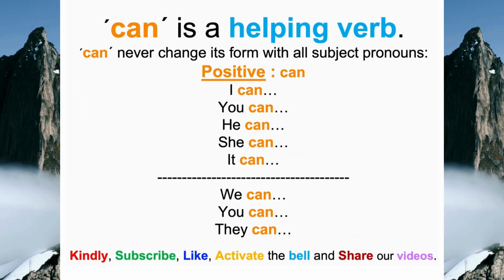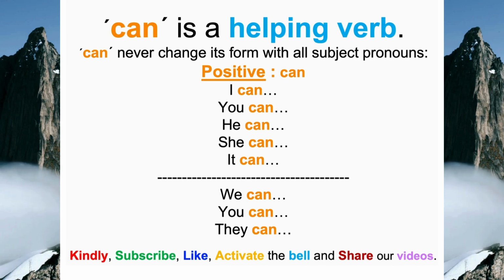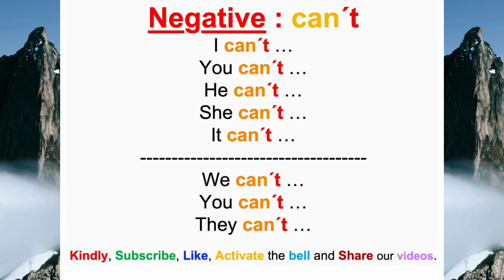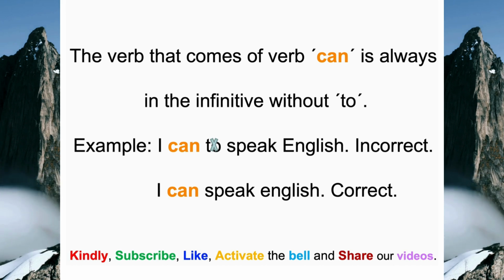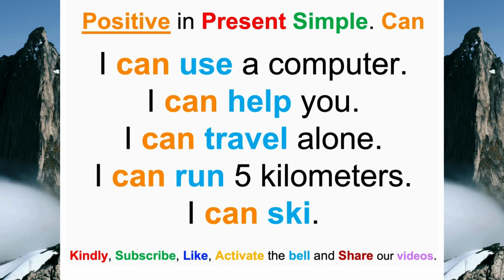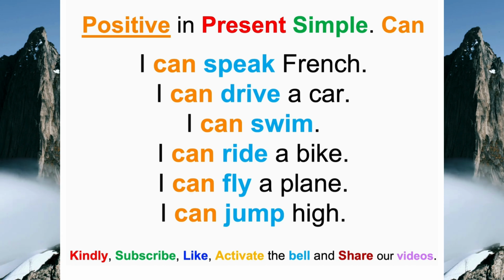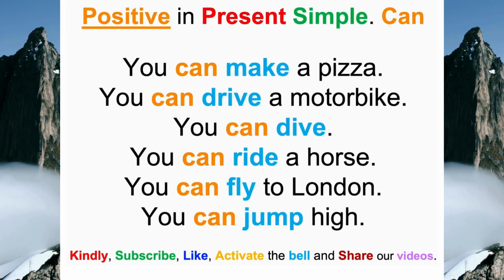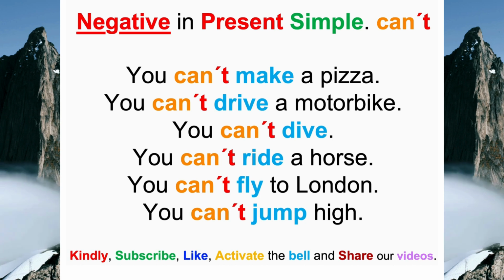Master Verb CAN in English, Positive, Negative & Questions Explained!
Do you know how to use CAN in English? In this lesson, you’ll learn step by step how to form affirmative (positive), negative, and question sentences with “CAN.” This is one of the most common verbs in English, and mastering it will make your English sound more natural and confident.

We’ll cover:
✔️ How to say what you can do (affirmative).
✔️ How to say what you cannot do (negative).
✔️ How to ask questions with CAN.
✔️ Useful examples and daily English sentences.

🔹 3. Suggested Tags (SEO)
English grammar CAN
how to use can in English
can positive negative questions
English modal verbs explained
English grammar for beginners
can and cannot English lesson
basic English grammar tutorial
learn English grammar easy

🔹 4. Example Hook Sentences for the Video

“Many English learners get confused with CAN… but today, I’ll make it super easy for you.”

“Do you know the difference between I can swim, I can’t swim, and Can you swim? — Let’s break it down!”

“By the end of this video, you’ll be able to use CAN in positive, negative, and question sentences like a native speaker.”